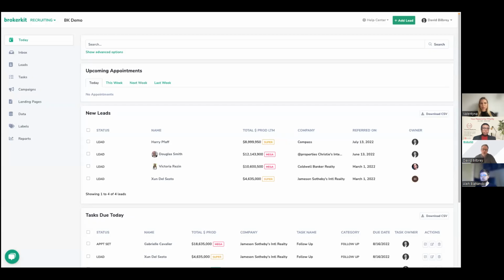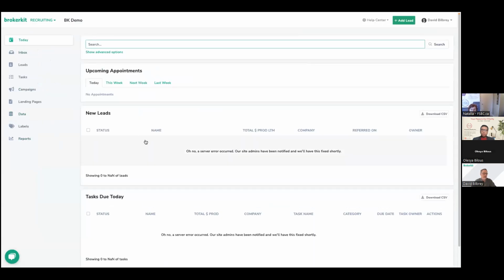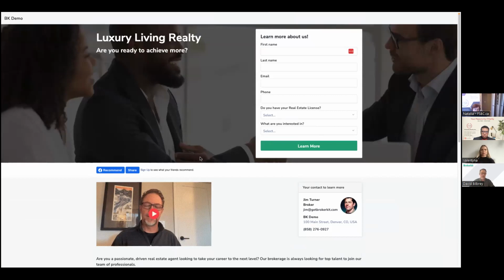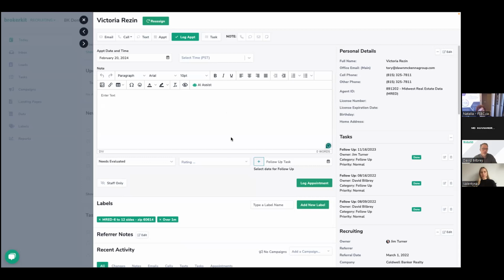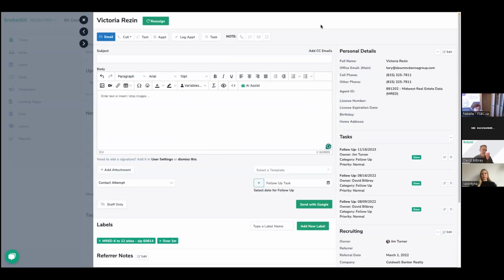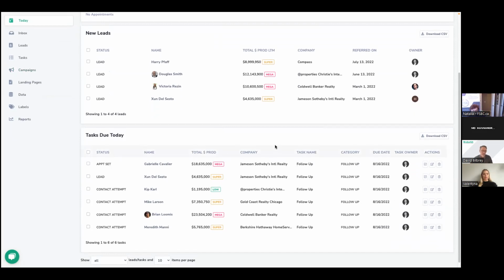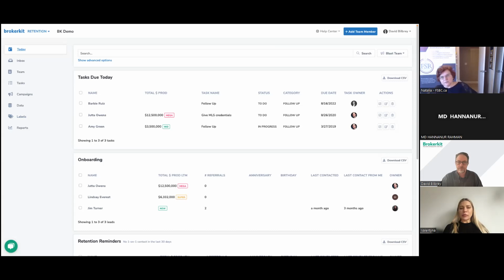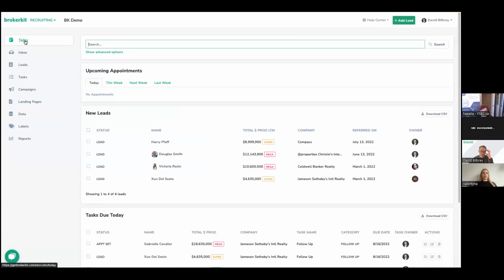David -CRM Training